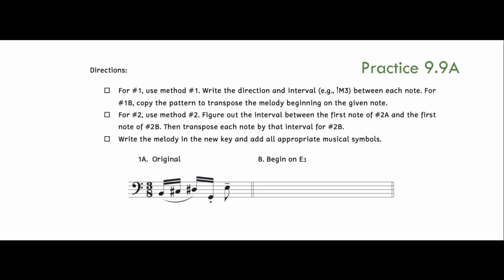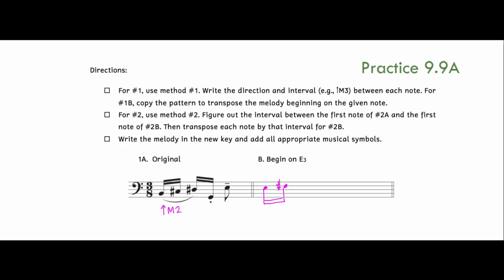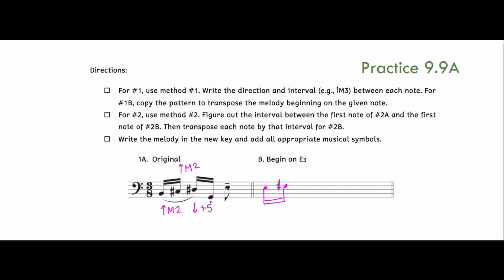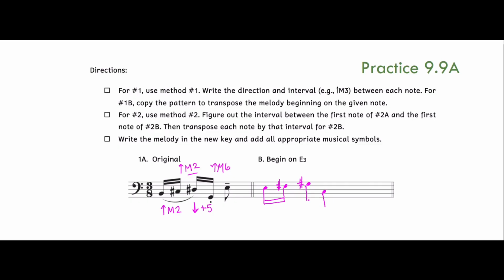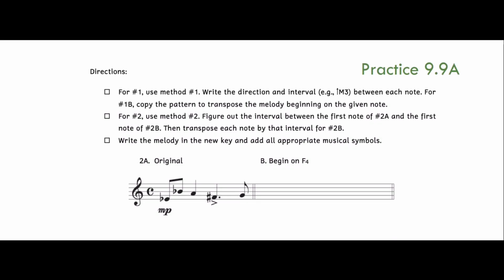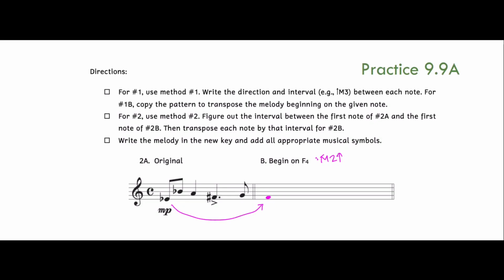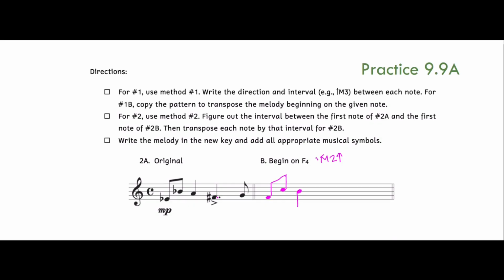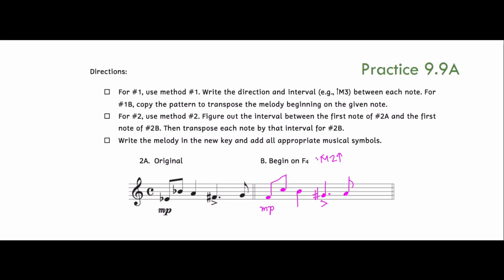Practice 9.9A. Transposing Melodies Using Intervals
Directions:
For # 1, use Method # 1. Write the direction and interval (e.g.,  ascending M3) between each note. For # 1B, copy the pattern to transpose the melody beginning on the given note.
For # 2, use Method # 2. Figure out the interval between the first note of # 2A and the first note of # 2B. Then transpose each note by that interval for # 2B.
Write the melody in the new key and add all appropriate musical symbols.